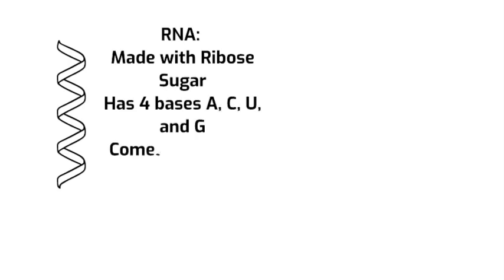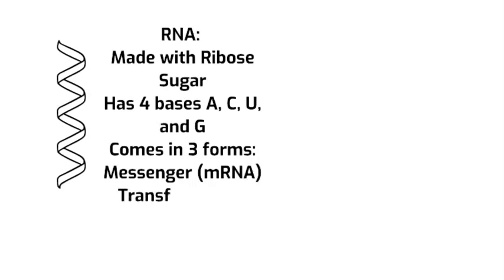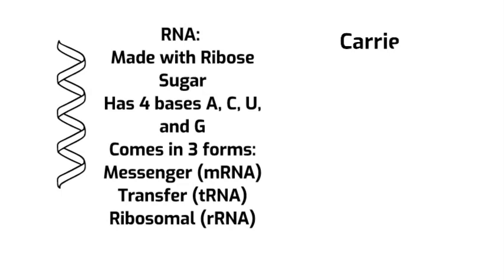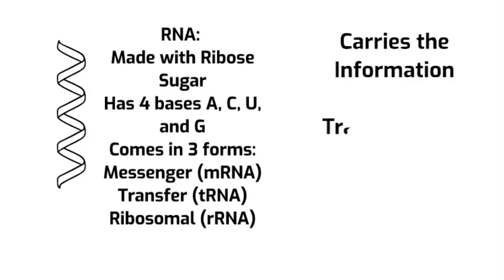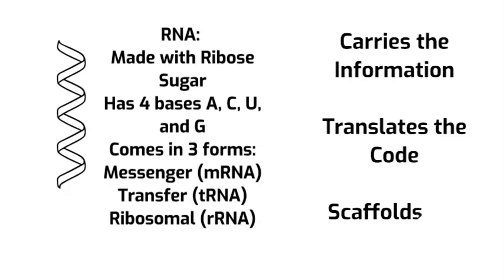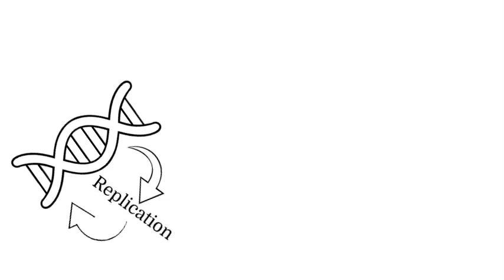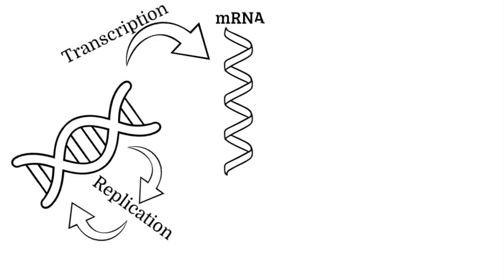The Central Dogma